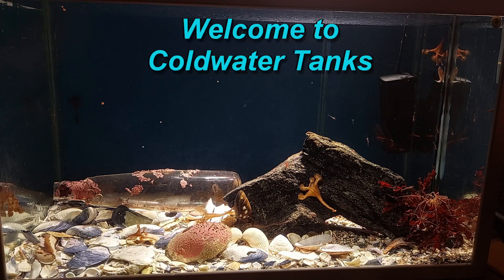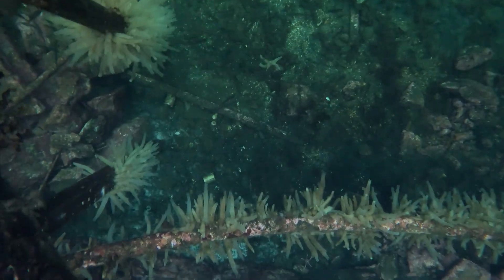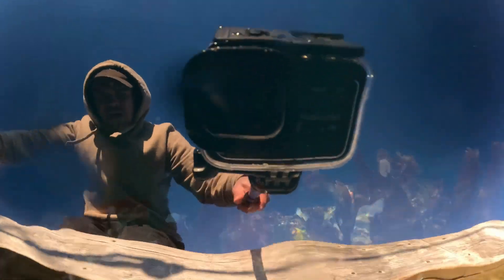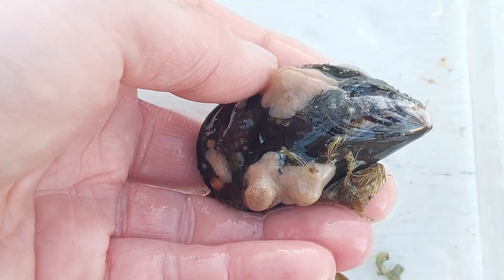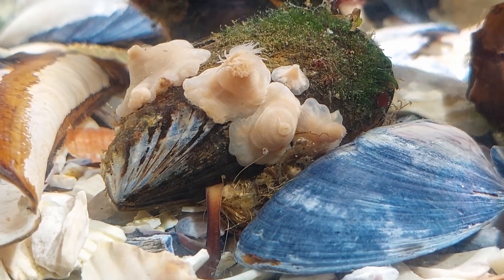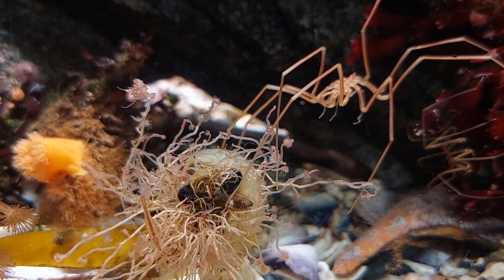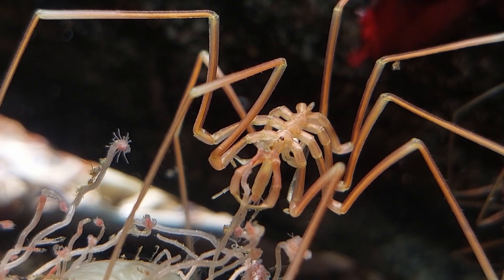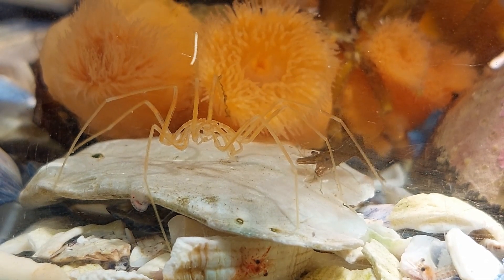Keeping SEA SPIDERS in an aquarium, will they EAT?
Join me as I search for food for my sea spiders! Some really cool and interesting footage of these incredibly cool creatures in this video! They are quickly turning into my favourites, and I'm really looking forward to learning and observing more of these critters in the future.

My setup:
70l (18,5 US gallons) glass tank
Small internal filter pump

Creatures in this video:

Sea spider (Nymphon gracile)
Stalked jellyfish (Lucernaria quadricornis)
Feather star (Crinoidea)
shrimp
Sea squirts (Ascidiacea)
Pollock (Pollachius virens)
Plumose anemone (Metridium senile)
Common grey sea slug (Aeolidia papillosa)
Hydroids
mystery worm
+ more

If you want to see more then I upload here on YouTube, check out r/ColdWaterTanks on Reddit.

u/ColdWaterTankYou
r/ColdwaterTanks